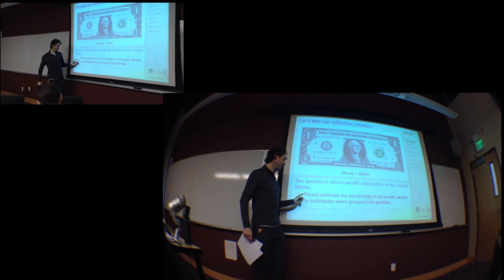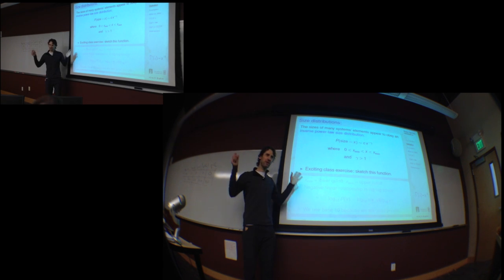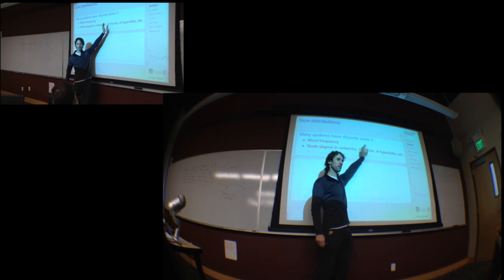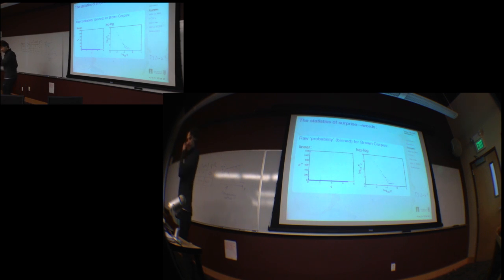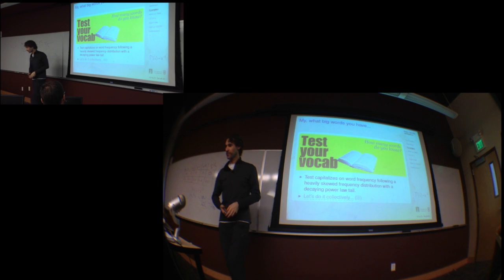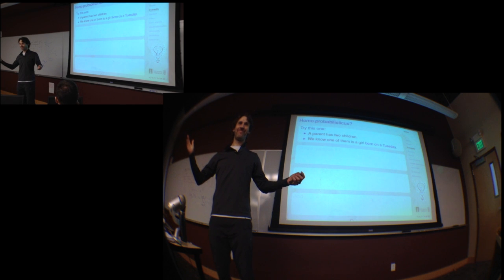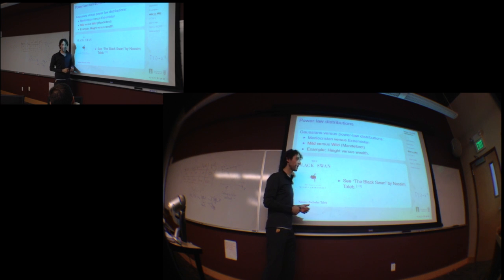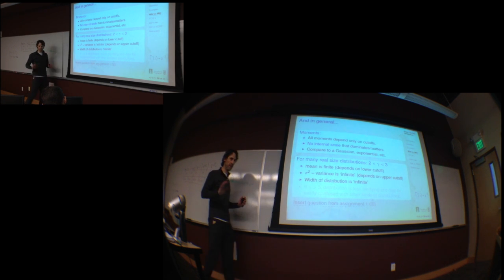Power-law Size Distributions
Episode 2: Principles of Complex Systems, University of Vermont.